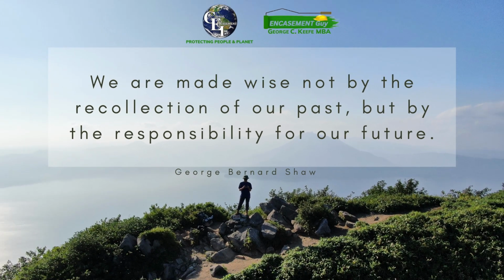4 Ways Green Coatings are smart Materials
Ready to transform your building into a smart, sustainable marvel?

Our latest episode delves into "4 Ways Green Coatings are Smart Materials for Buildings" - a game-changer for the future of architecture! 🏗️🌿

🔊 IF YOU PREFER TO LISTEN: Engage with the Audio Version of Our episode using this for a captivating auditory experience.

Gain a deeper understanding of how green coatings, as smart materials, contribute to the advancement of modern construction.

💡 The Green Advantage: Uncover how green coatings aren't just paint; they're intelligent shields for your building.

Learn how they enhance durability, resist wear and tear, and provide long-term protection—smart and sustainable.

🌿 Eco-Friendly Elegance: Explore the story of how these coatings add a touch of sophistication to your structure while minimizing environmental impact.

Discover the beauty of building with a conscience.

💬 It's not just about construction; it's about crafting a sustainable legacy. Share this post and join the smart revolution! 🌆🏗️